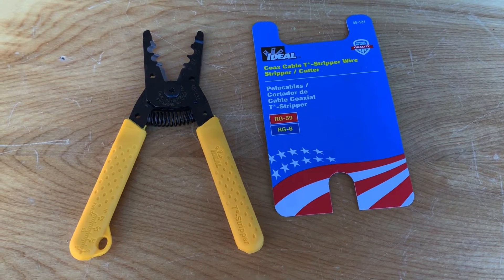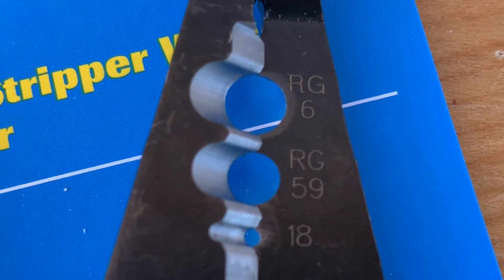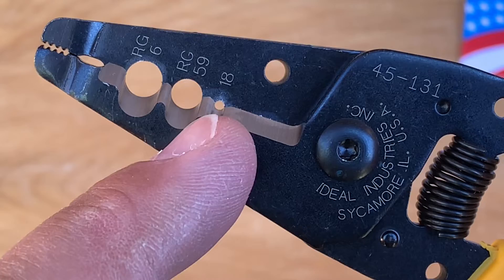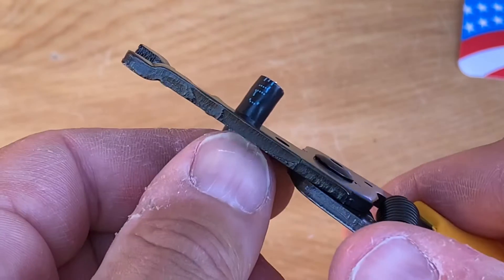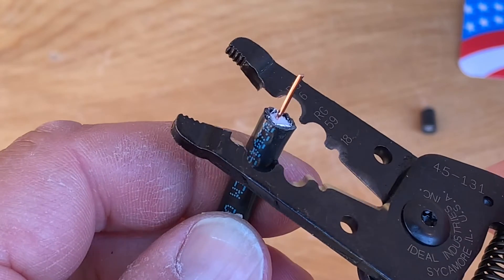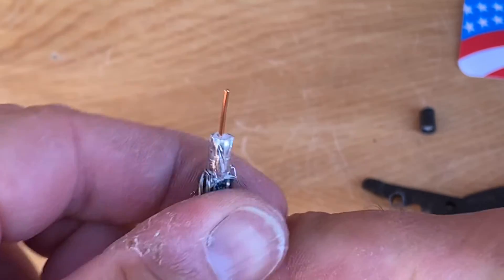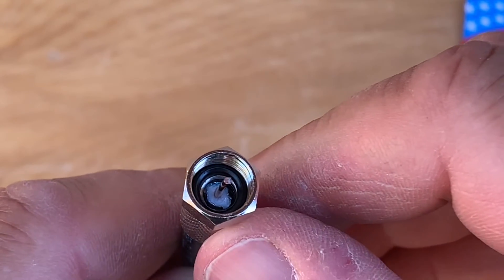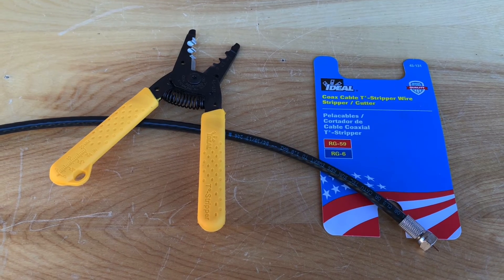Ideal Coaxial Cable Stripping and Cutting Tool - RG6 Coax Cable Tool for TV Antenna and Satellite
Ideal Coaxial Cable Stripping and Cutting Tool - RG6 Coax Cable Tool for TV Antenna and Satellite. Model 45-131. A handy cutting and stripping tool for making your own coaxial cable connections.

How to Install Coax Cable Connectors | Make your Own Coaxial Cable for Antenna and Satellite TV